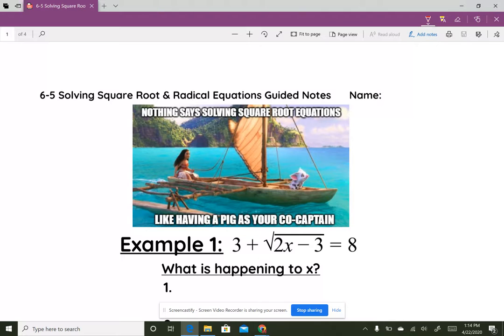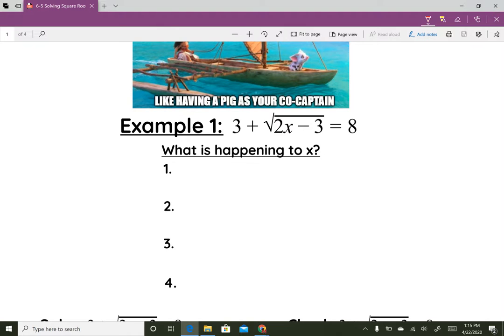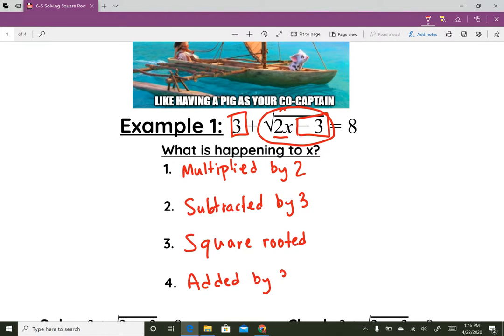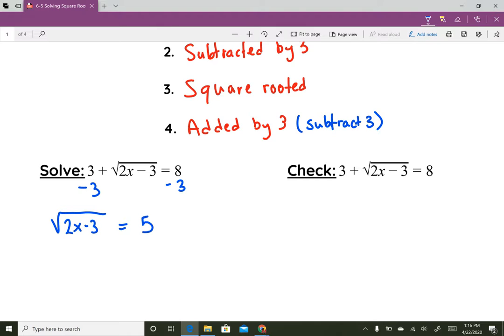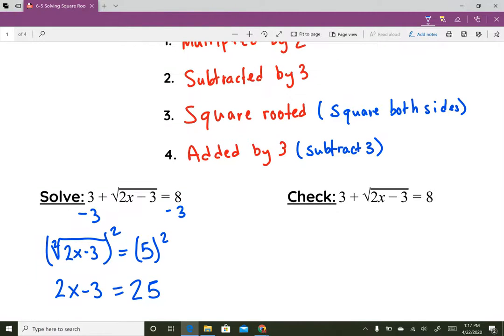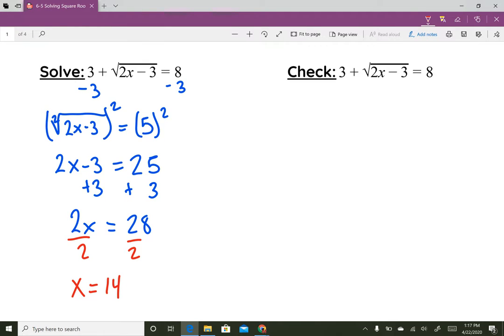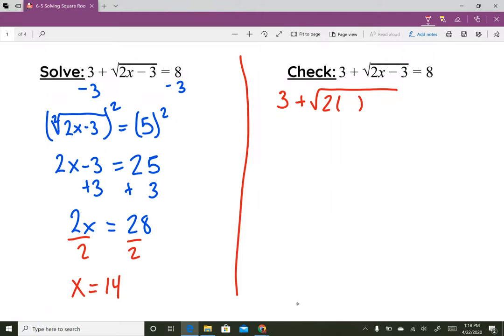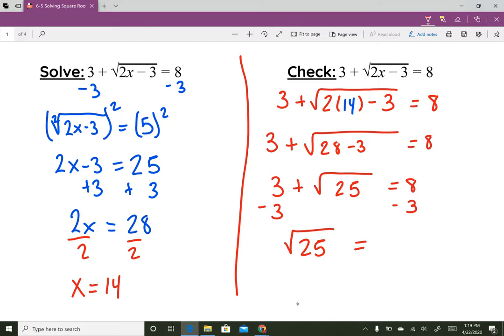6-5 Solving Square Root Equations Example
An example of solving a square root equation from 6-5 in our book.